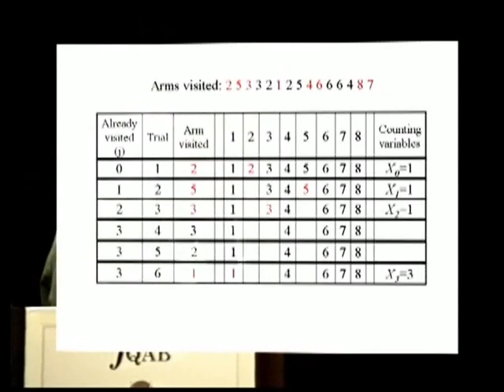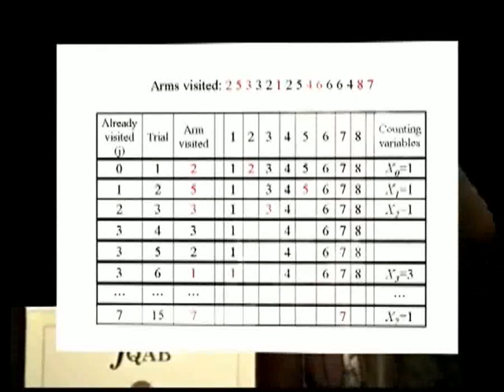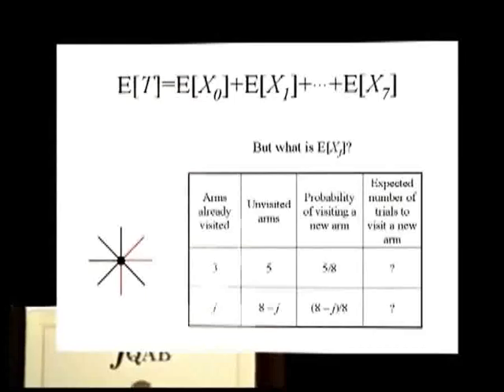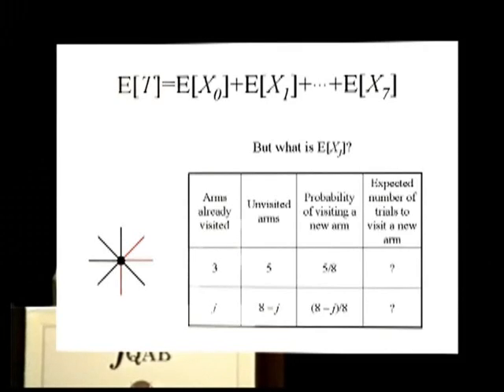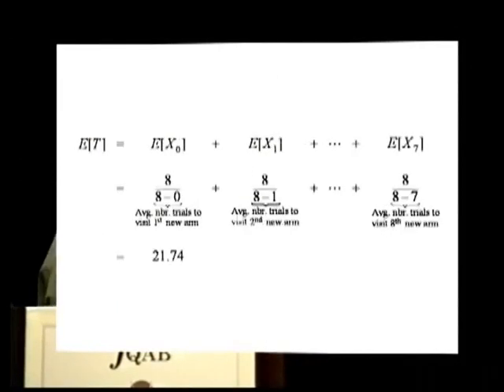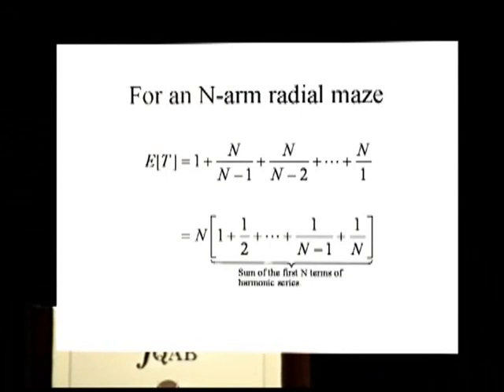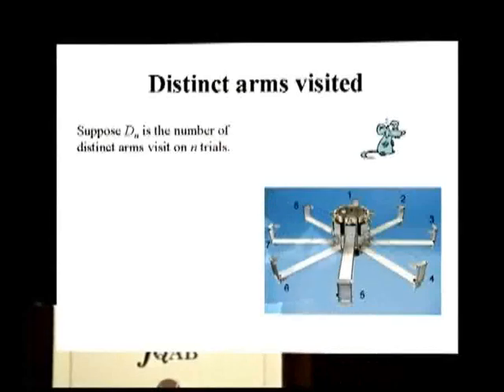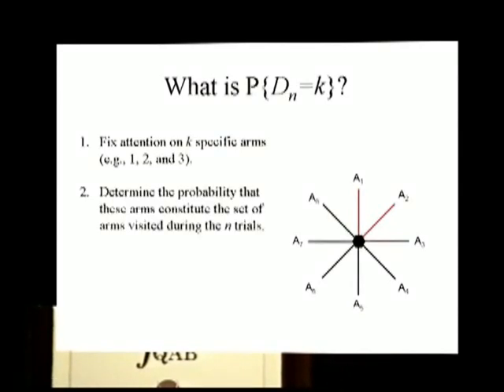Armando Machado (Minho University, Portugal) - Invitation to probability - part 3/5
SQAB is committed to simplifying the transition to quantitative analyses for students as well as advanced researchers.
Here, Armando Machado (Minho University, Portugal) gives an introduction to the basic ideas of probability theory with an illustration of their application in a variety of practical situations.
May 24, 2003, San Francisco